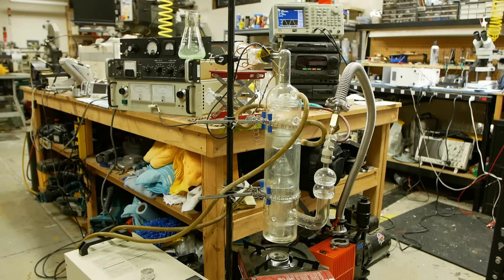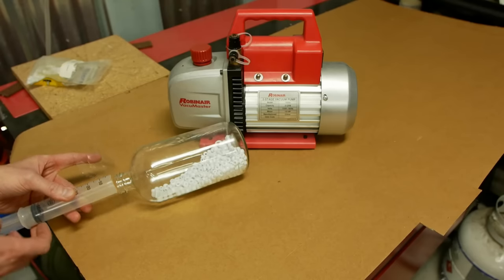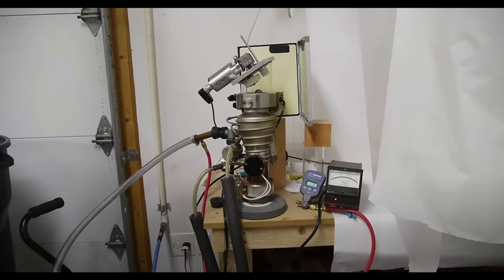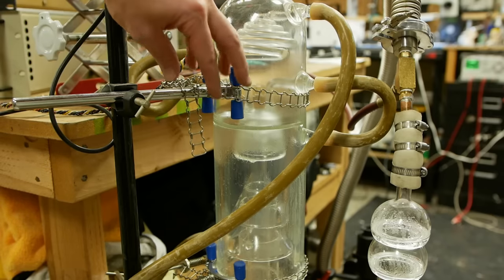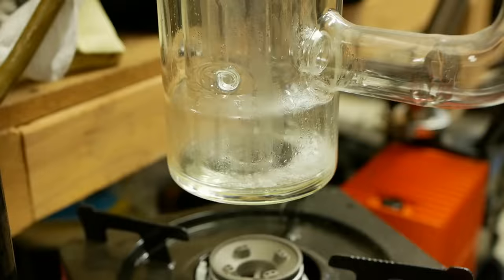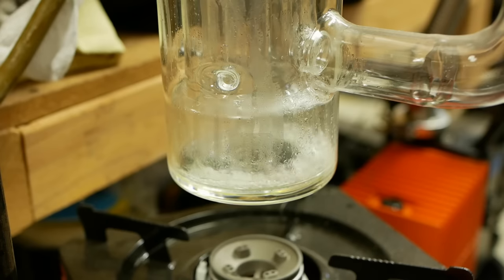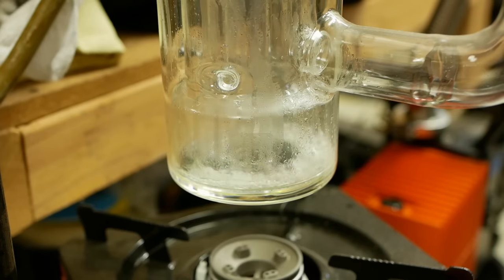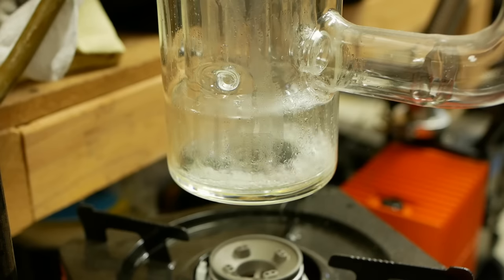Giant glass diffusion pump and cathode ray tube demo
This vacuum diffusion pump is made entirely of glass so we can see how it works. I also show a CRT built from a glass lab flask.

The pump was bought on Amazon!

The tabletop burner and fuel are commonly found at Asian supermarkets.

Water chiller